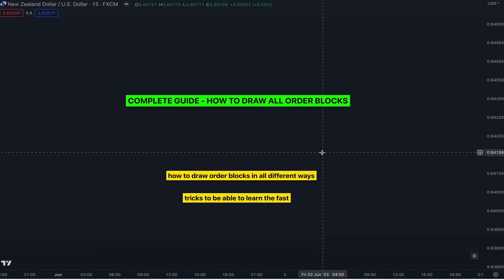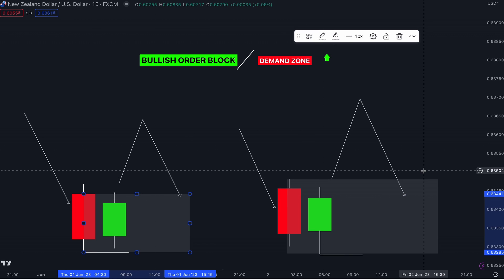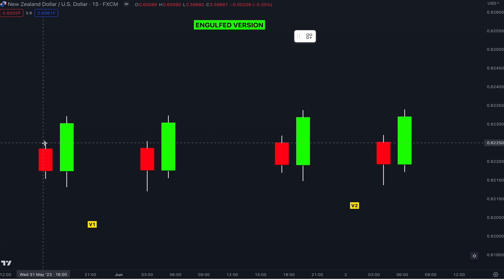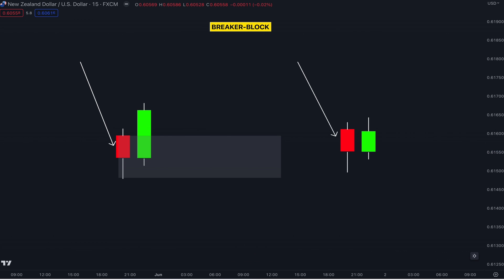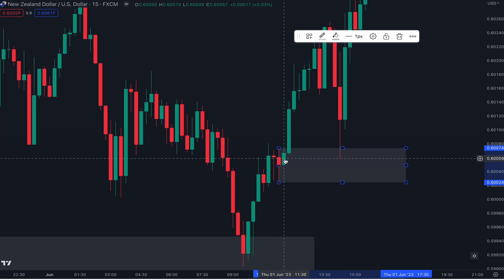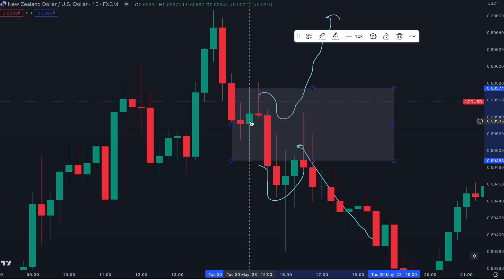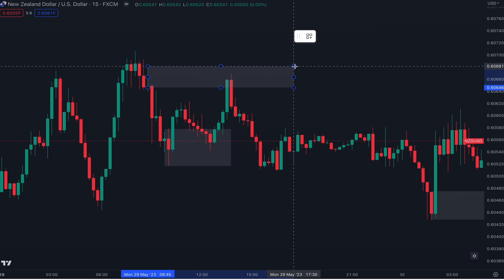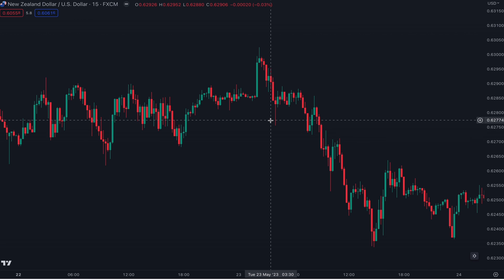ORDER BLOCK SIMPLIFIED- Everything You Need To Know To Draw Orderblocks Accurately !!!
In This Video i will Teach you how to draw order block in in 4 different ways. This will be the last order block video to clear every question about order blocks.

i have tried to make this as simple as possible for everyone to understand.

check Out This Amazing Playlist of Our Previous Videos